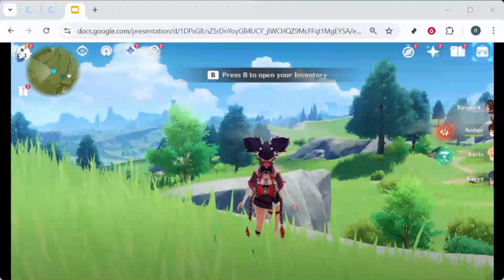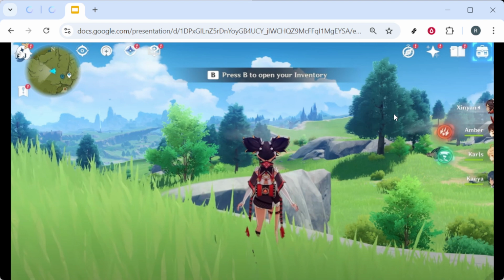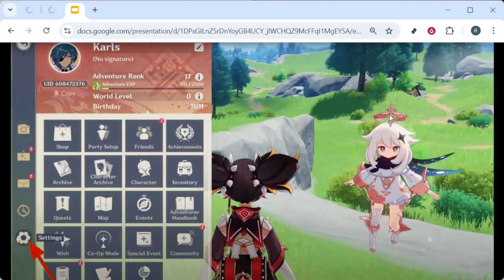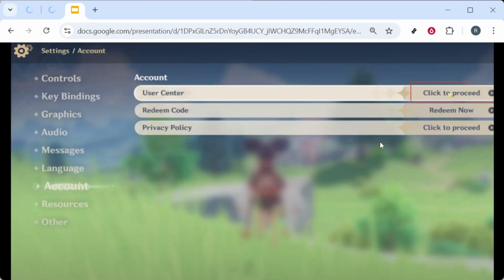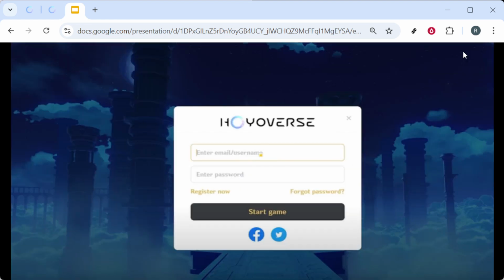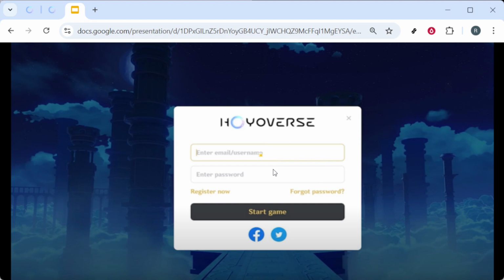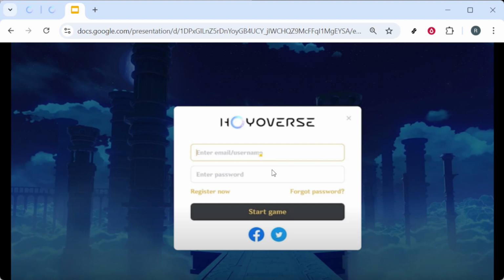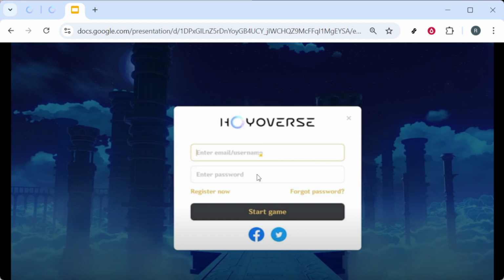How to Switch Accounts in Genshin Impact Quickly | Easy Steps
Playing on multiple accounts? This tutorial shows you how to switch between Genshin accounts quickly on mobile or PC. Perfect for players managing alt accounts.

🔁 Swap between accounts fast
💻 Supports multi-device setup
🎮 Manage multiple profiles
⚙️ Save login details safely